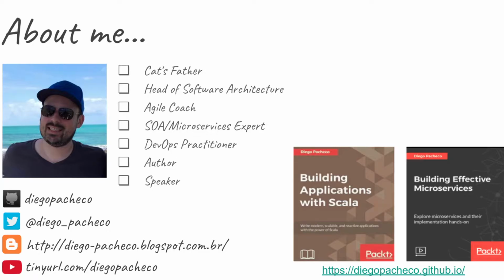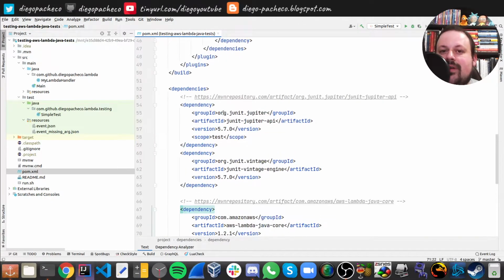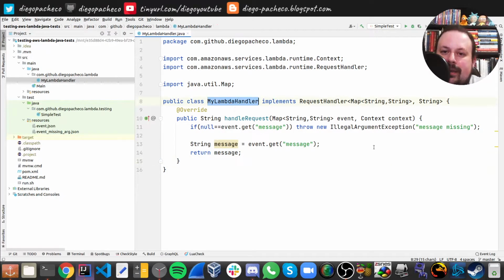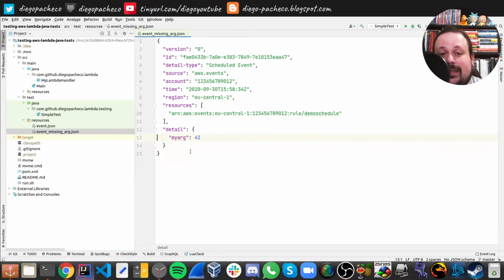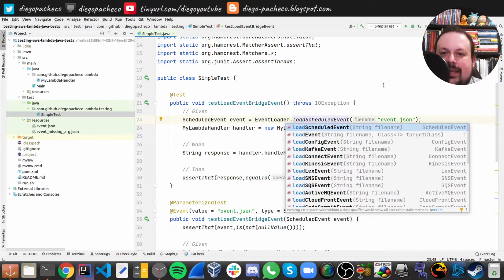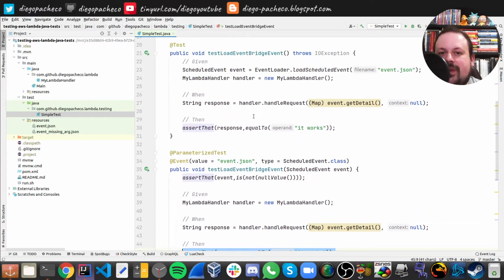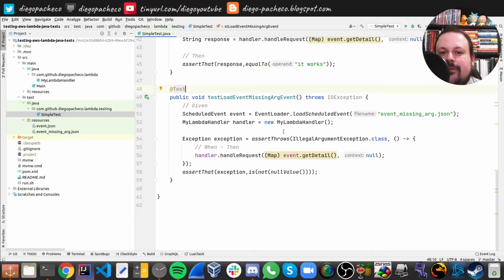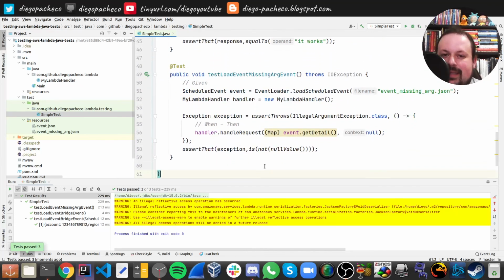Testing AWS Lambdas with Java